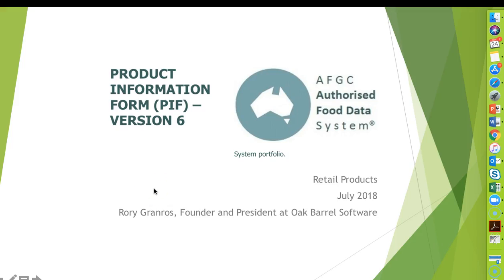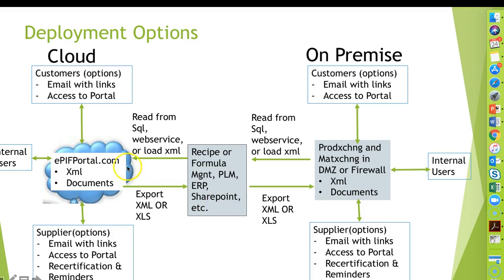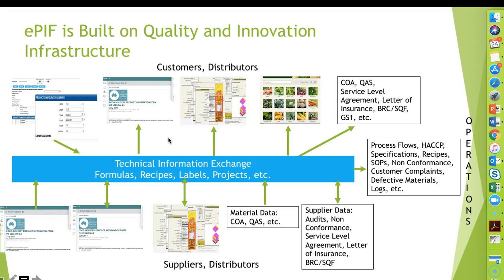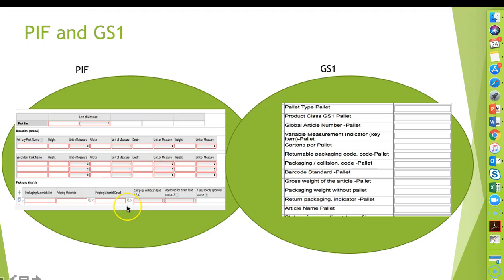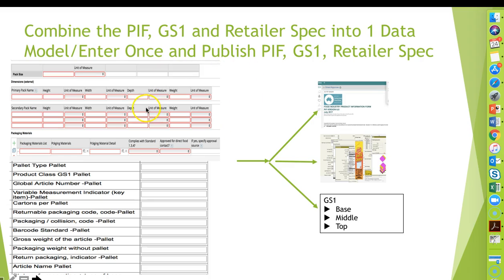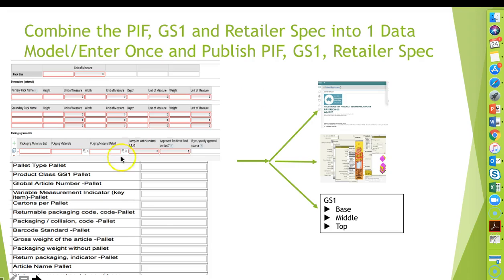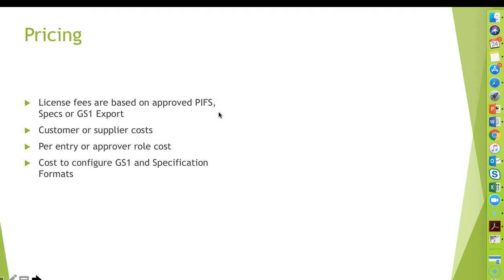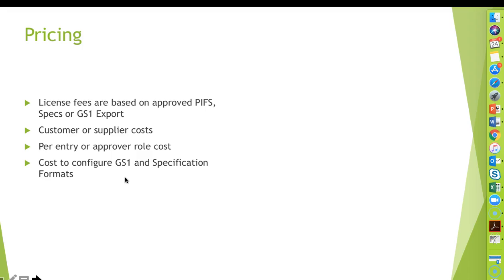Retail Products PIF, GS1, Specs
ePIF or ePIFV6 for Retail Products with GS1 and Retailer Specifications